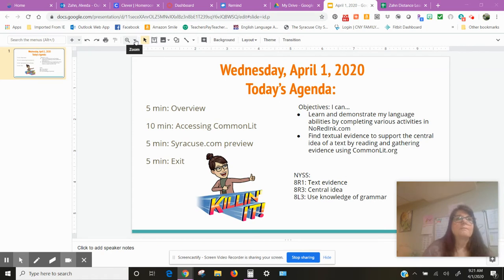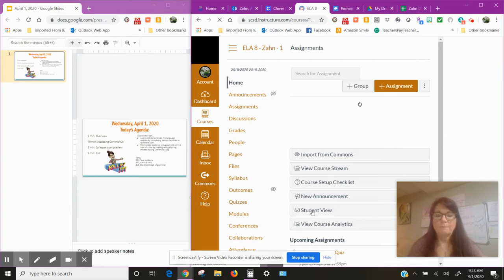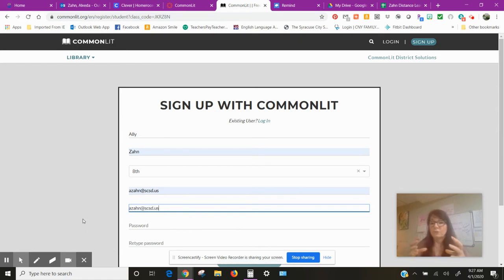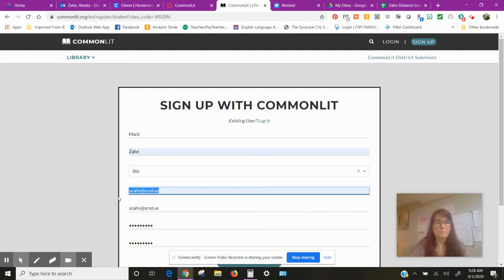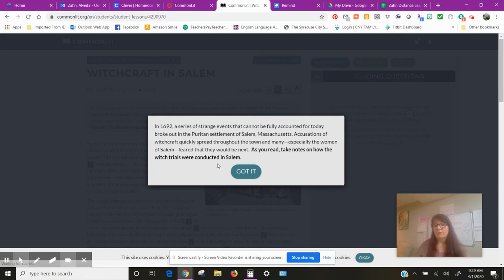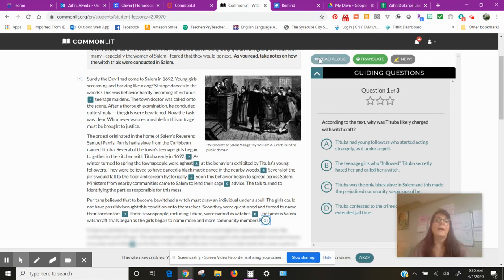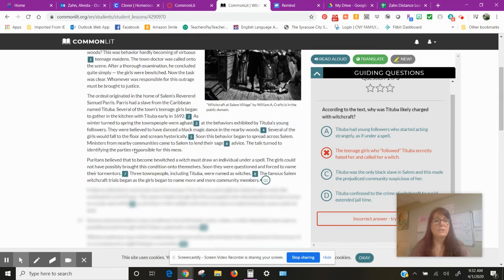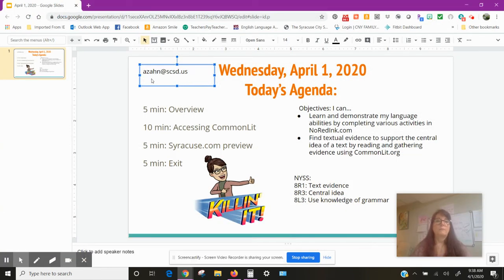Lesson 5: CommonLit, April 1, 2020